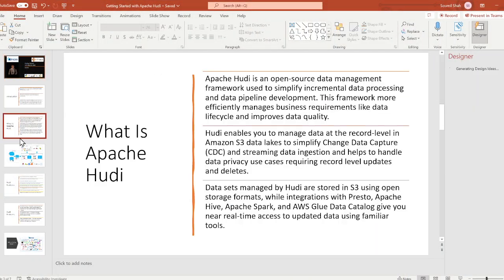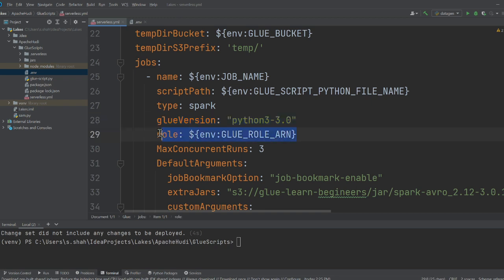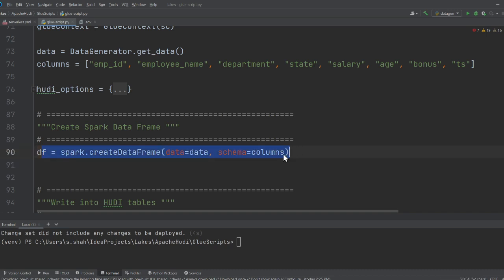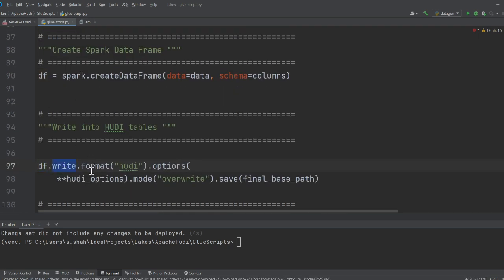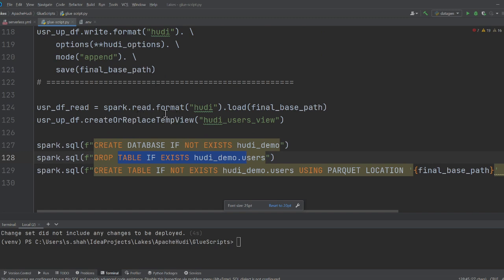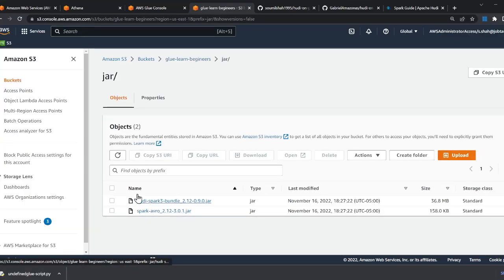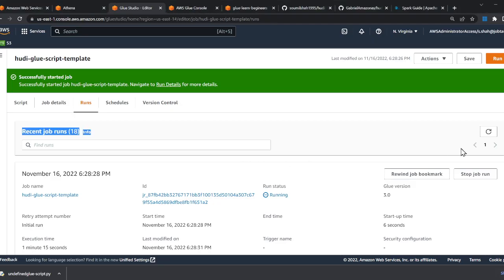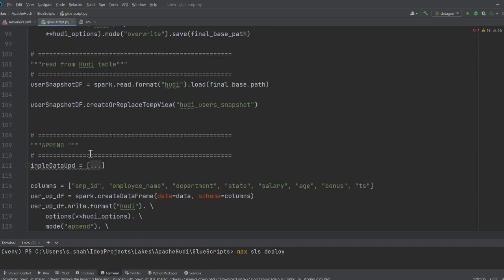Getting started with Apache Hudi with PySpark and AWS Glue #2 Hands on lab with code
code and all resources can be found on GitHub